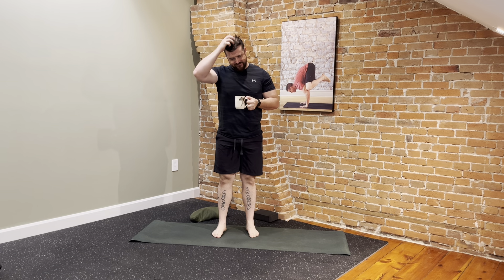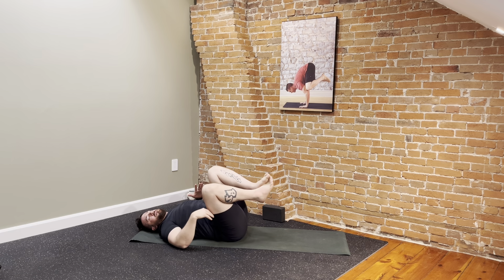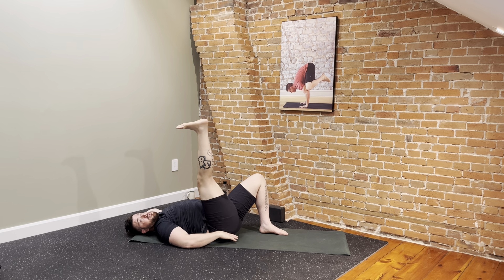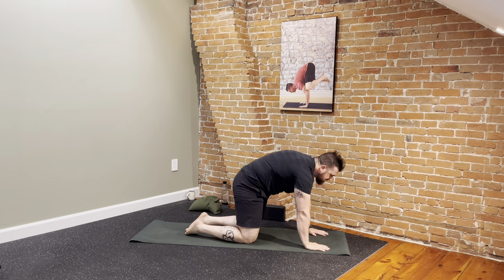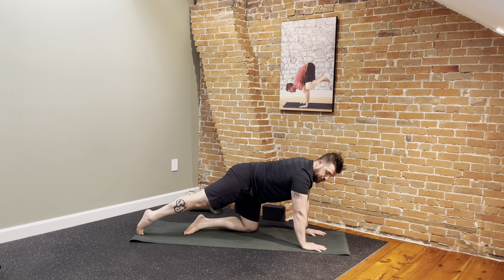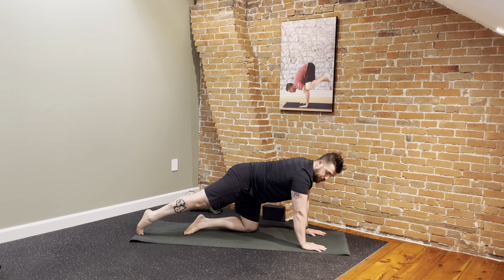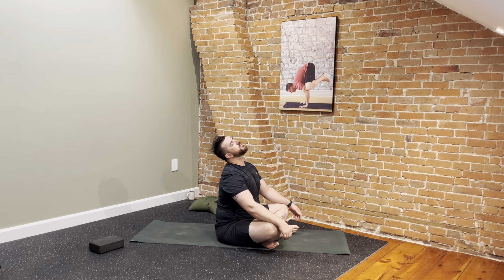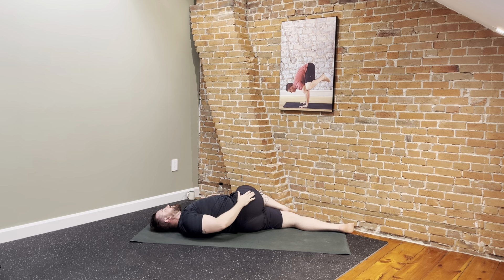YogaWK #91 - Lets Start The Day Off Moving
Aaron will lead you though your yoga class that will compliment your training and help you improve on your flexibility & performance.

Classes will be different in terms of abilities to suit all the followers so make sure you check out the other classes available.

Tips - You Can Use Your Mini Challengers As Blocks & Your Resistance Band For Straps - If You Have Any Other Tips - Share Them Below

Please Set Your Music To Something Relaxing & Press Play.